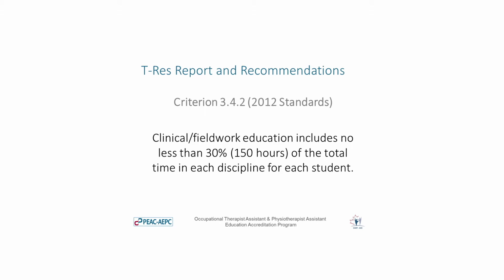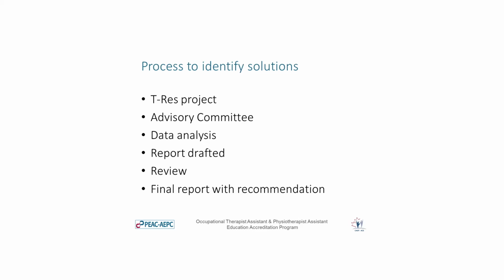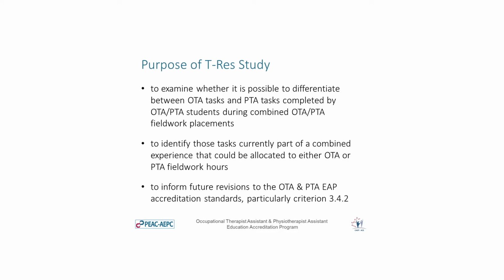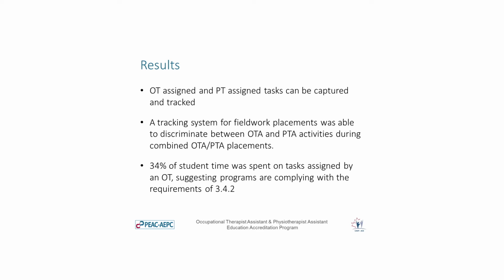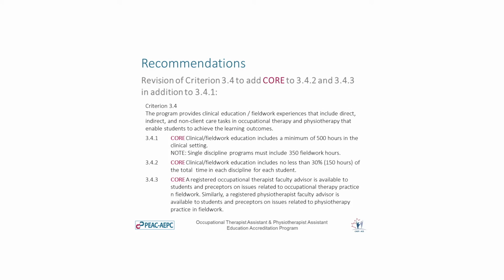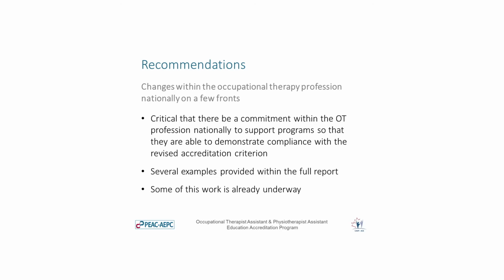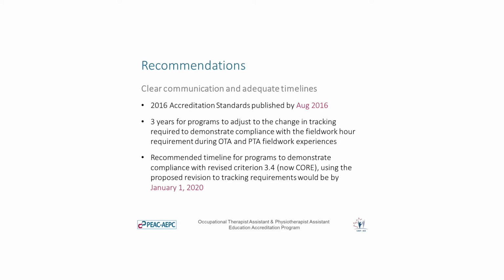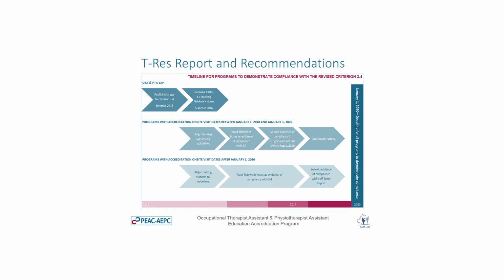T-Res Recommendations Excerpt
As presented by JAC Chair Lesley Bainbridge at the May 2016 Education Session in Vancouver.